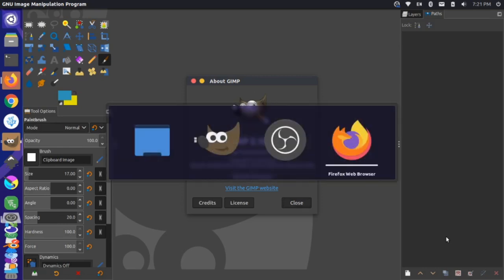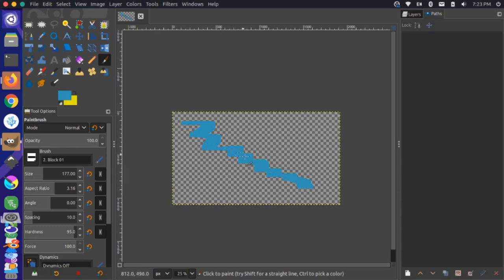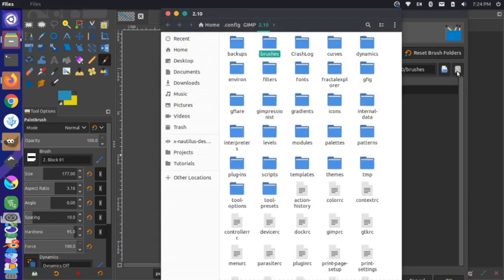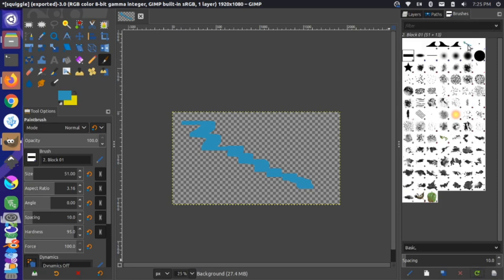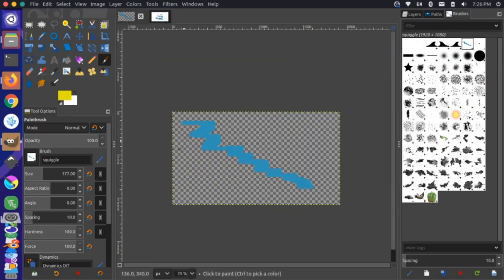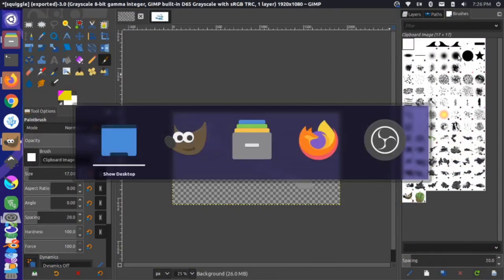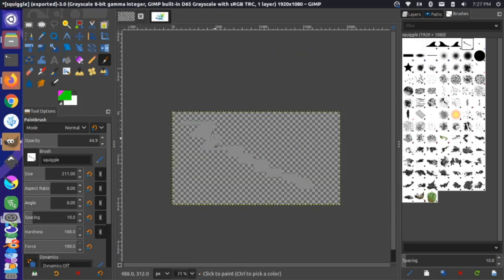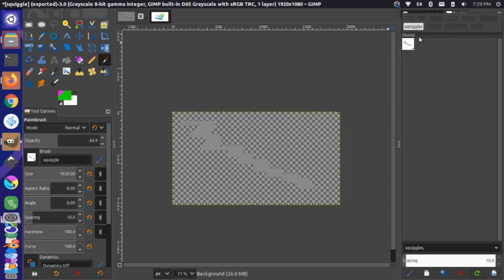Create a custom brush in GIMP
This video goes over how to create a custom brush in GIMP. Topics covered include:
- Exporting to a .GBR brush file
- Using Grayscale instead of RGB mode to allow changing brush color
- Finding the custom brushes folder
- Uploading the new brush
- Refreshing brushes
- Using the new brush and changing tool options